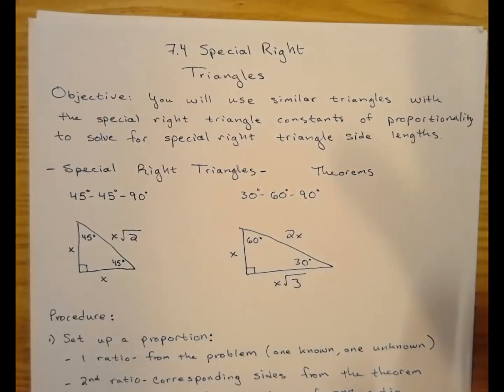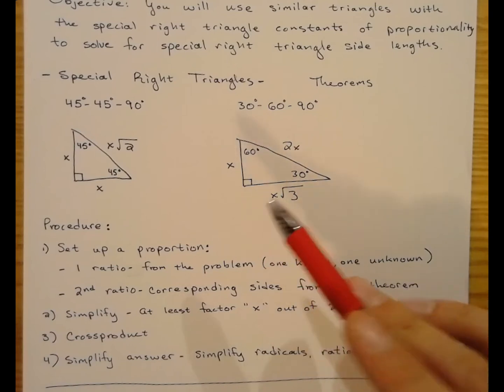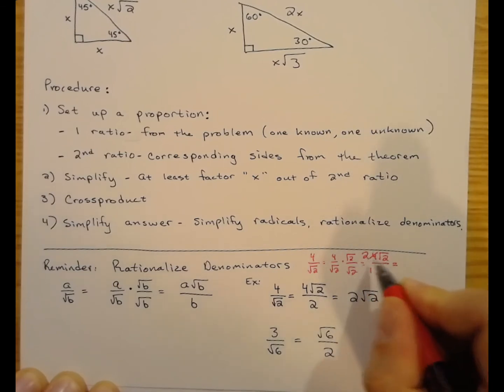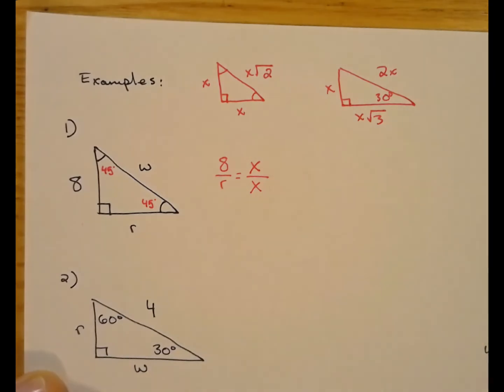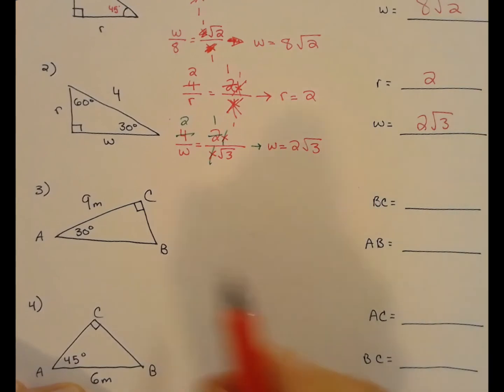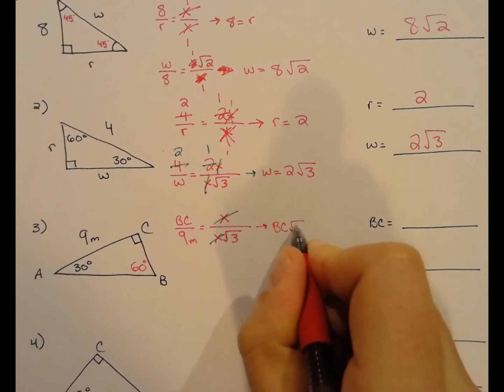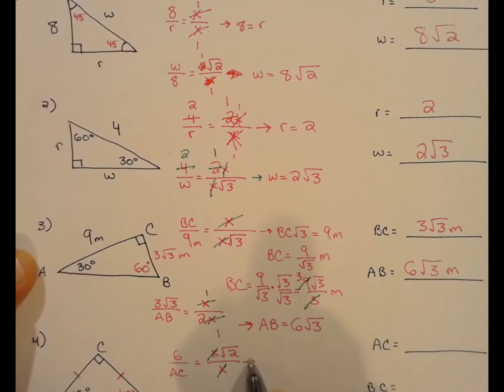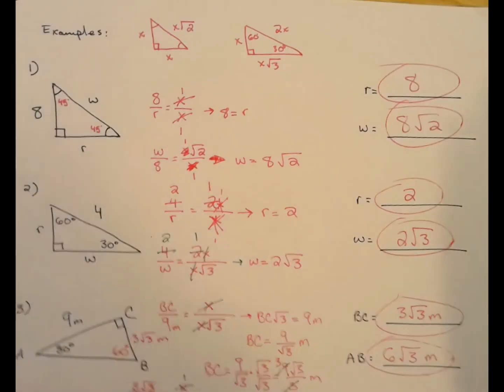7.4 Special Right Triangles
You will use special right triangle constants of proportionality to solve for special right triangle side lengths.